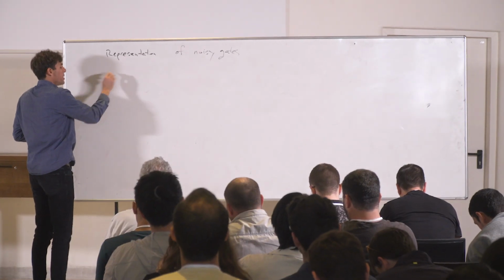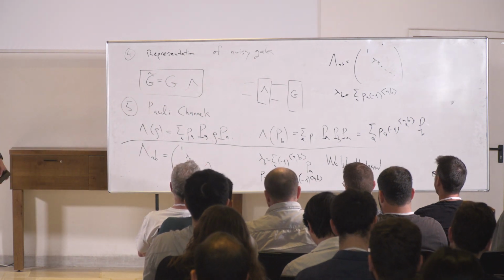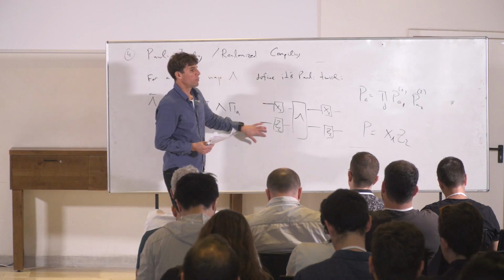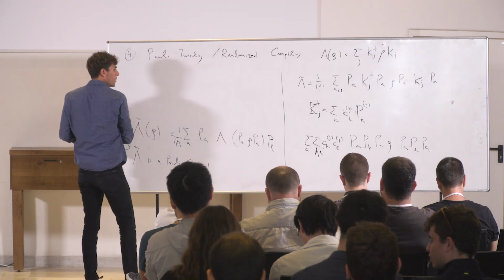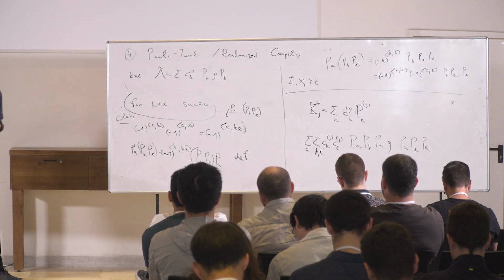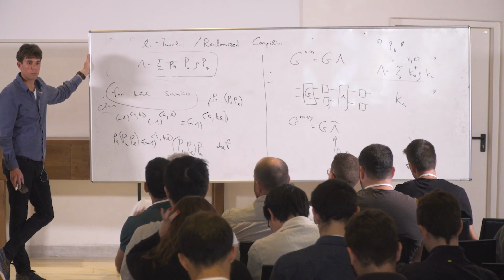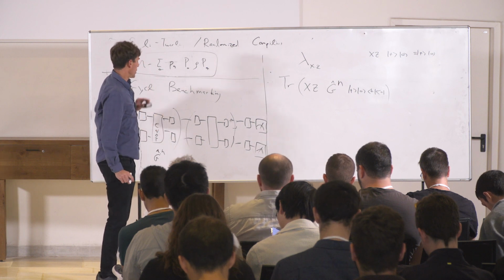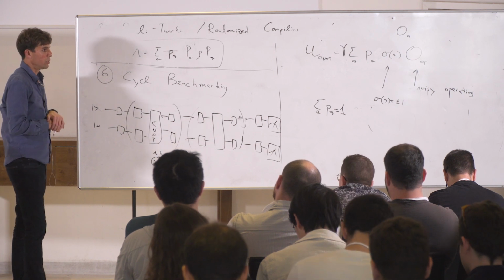Netanel Lindner 2